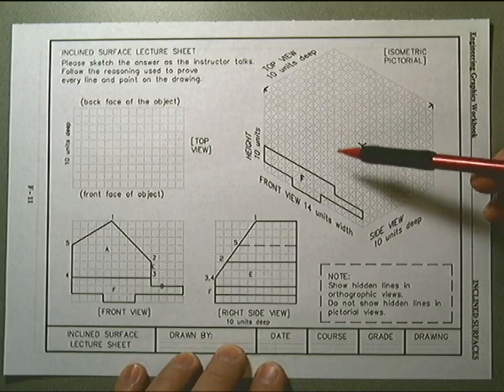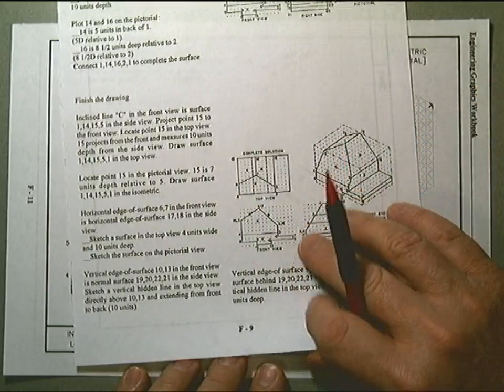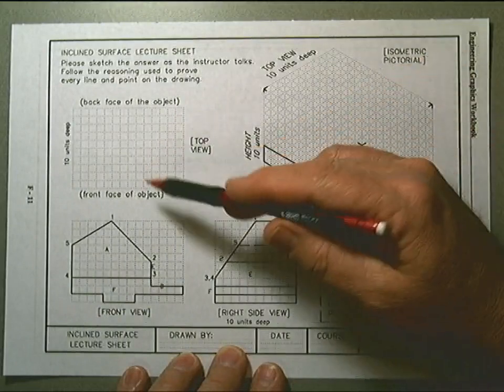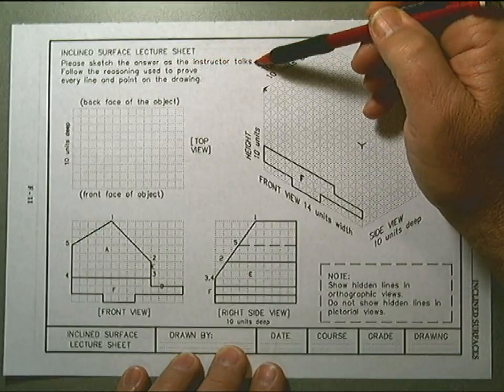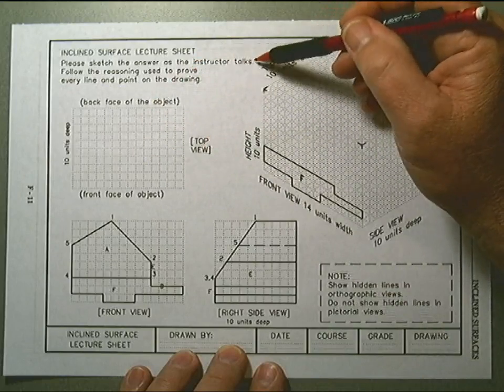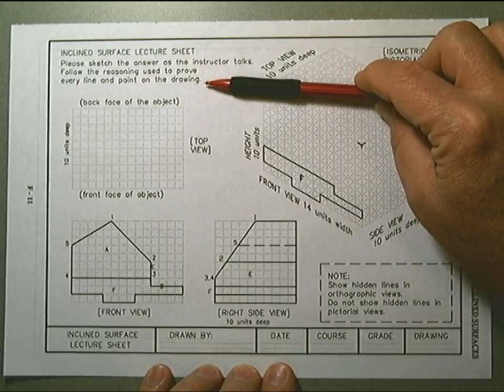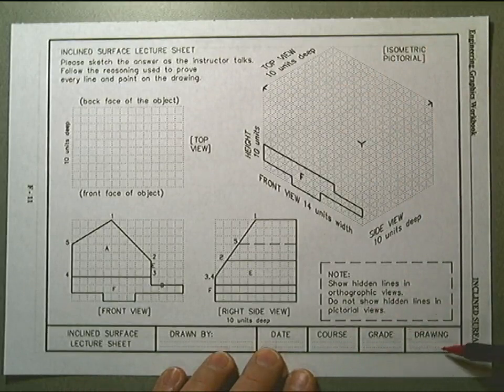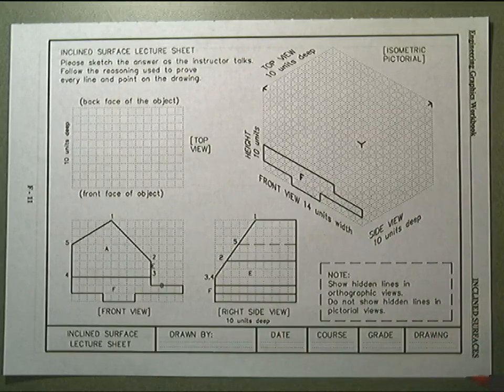102 CAD CH F P11 LECTURE SHEET